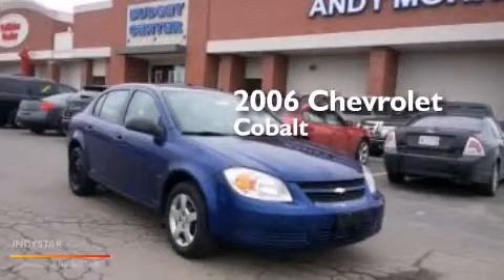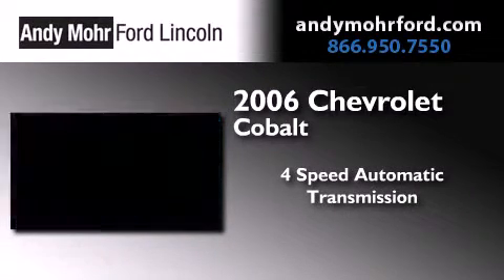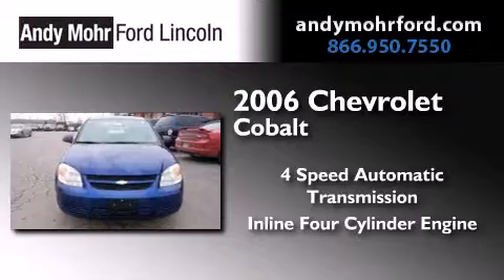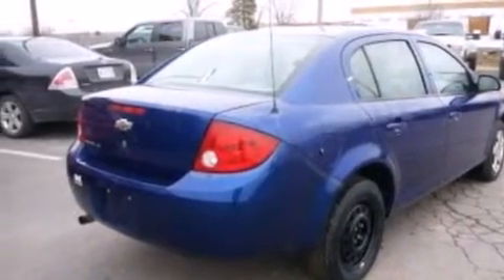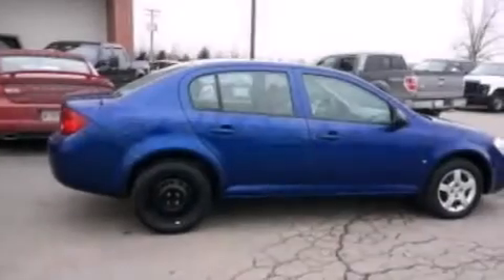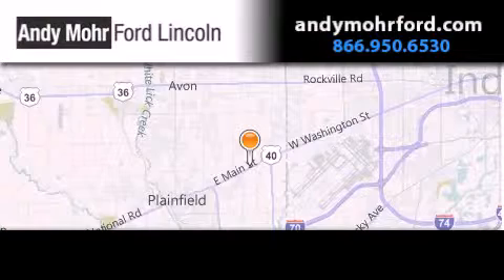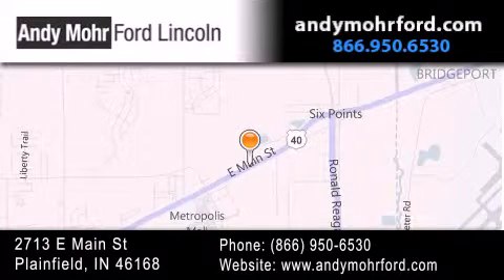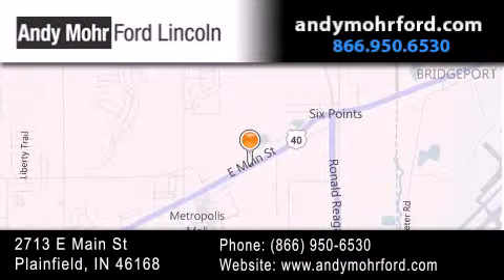2006 Chevrolet Cobalt Plainfield IN 46168 C15653A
We've been honored to serve the Plainfield IN area , we promise that your experience at our dealership will exceed your expectations ! Year : 2006 Make : Chevrolet Model : Cobalt Engine : 2.2L I4 16V MPFI DOHC Trans . : 4-Speed Automatic Exterior : Arrival Blue Metallic Miles : 131,576 Interior : Ebony Stock : C15653A Andy Mohr Ford Lincoln 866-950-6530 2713 E. Main Street Plainfield , IN 46168